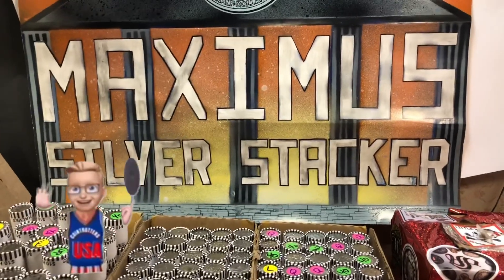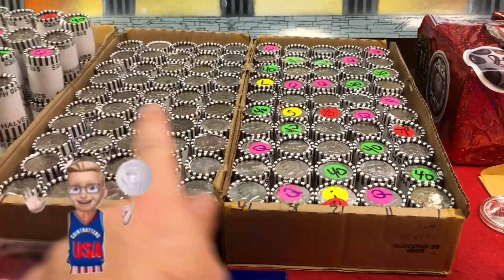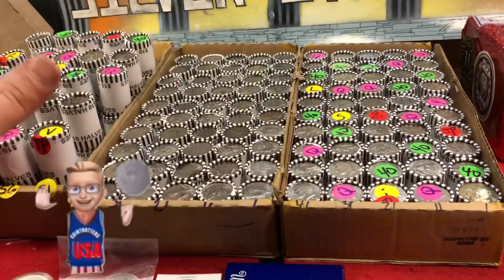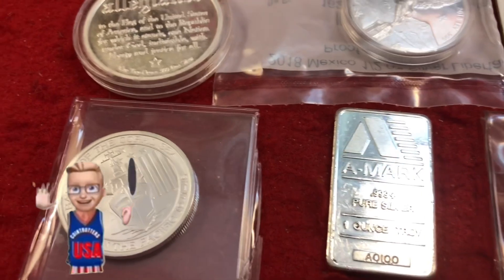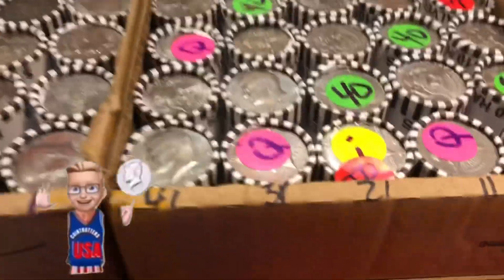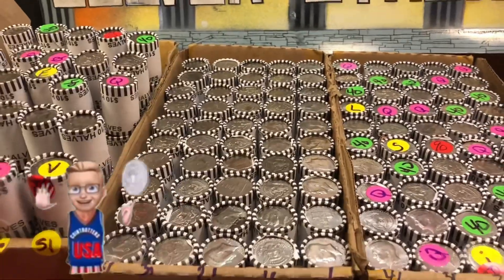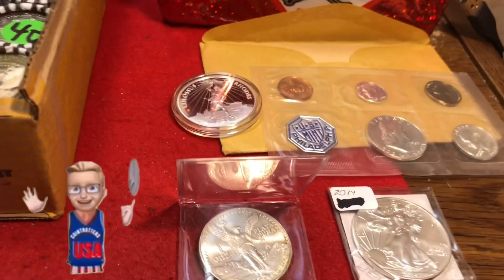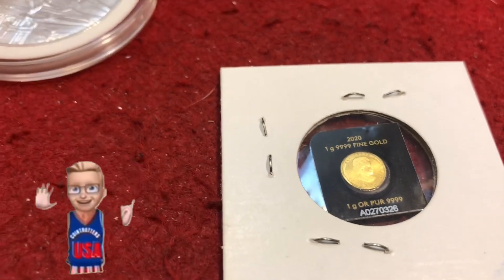Comment video Half Dollar Coin roll Hunt & Auction 8pm Eastern Saturday 11/28 Maximus Silver Stacker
I’ll be live with 3 boxes of half dollars -Tonight Saturday Night Eastern! 11/28/20
Gold GAW if I sell out
Tonight’s prize is a maple gram 1 gram of gold!
my bingo wheel picks which rolls you get!
Every roll is marked with a prize
Prize Breakdown
15 Quarters
15 40% Half dollars
2 90
7 jackpot prizes
Last man standing prize is a 2016
 1 oz Libertad!!
I’ll be playing 4 silver games
Game 1 Colossus of Rhodes 1 oz Silver proof (low mintage of 7,777)
Game 2
1963 Philadelphia Proof mint set
Game 3 1983 1 oz Libertad
Game 4 2014 ASE

Or Google pay to my email

$yanks925

See you there! Maximus 8pm Eastern!

By entering any giveaways, you release YouTube from any and all liability related to the giveaway.
Giveaway participants must adhere to all applicable federal,state and local laws, rules and regulations, including US sanctions. Void where prohibited.